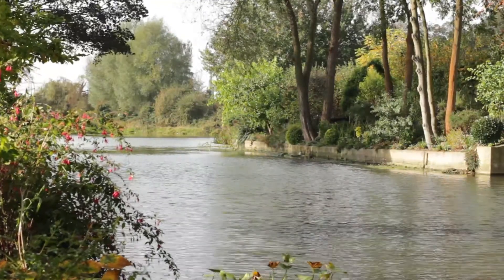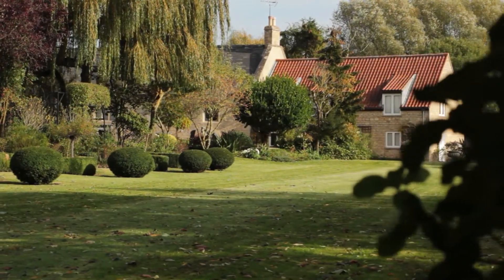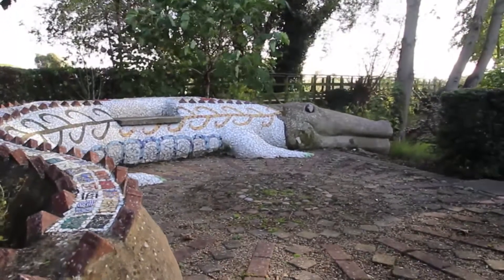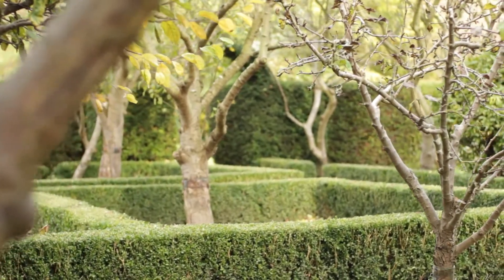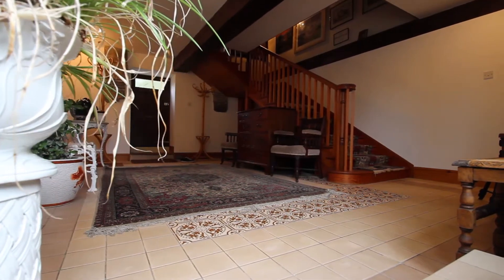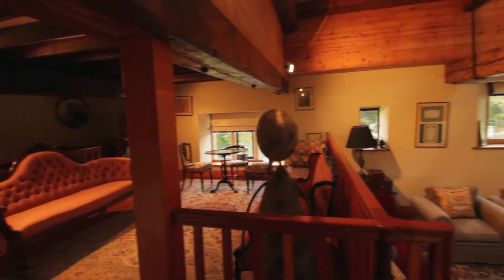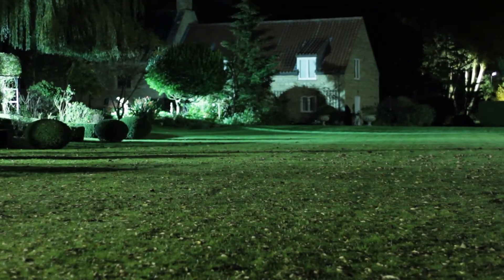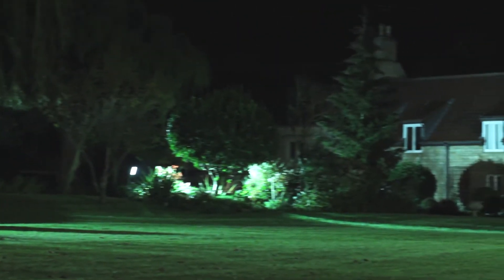Stamford: The Old Bone Mill Property